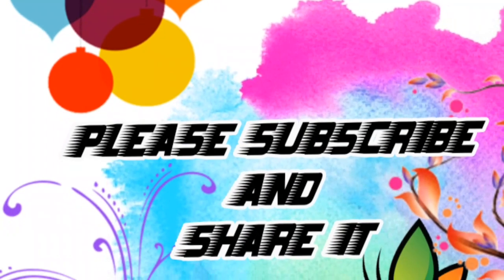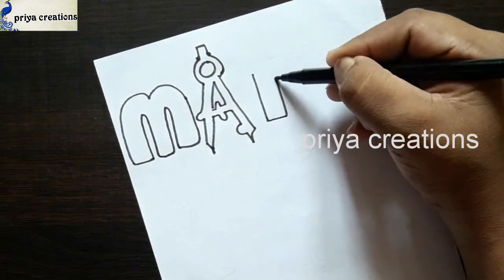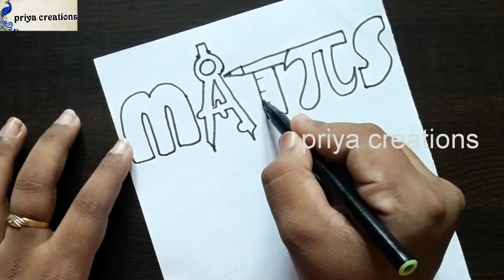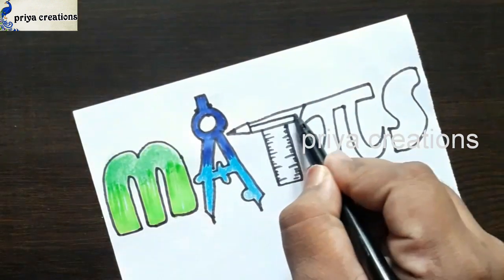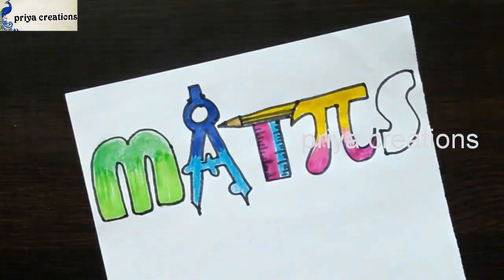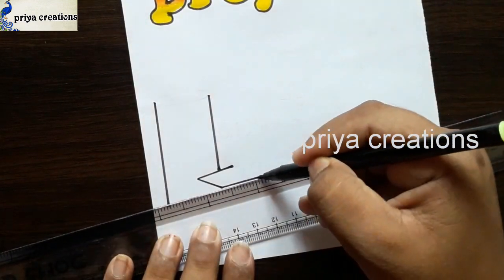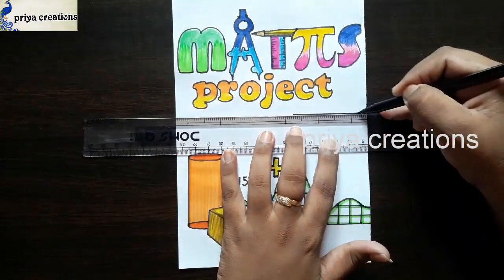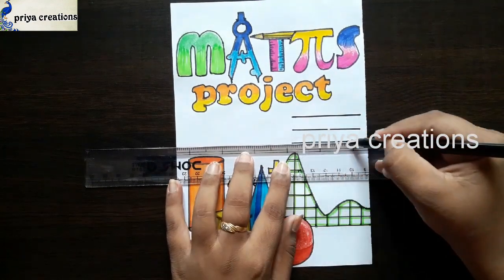maths project design | maths project work designs | Border Design For Maths Project